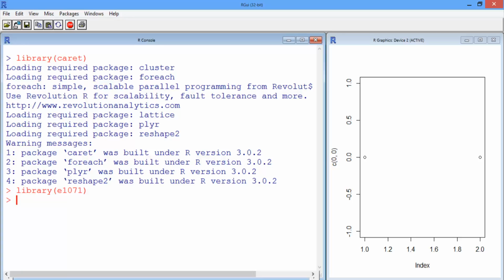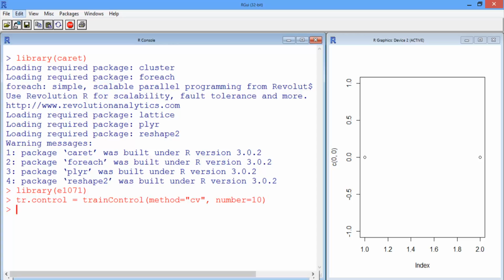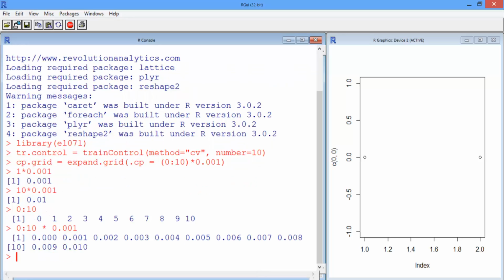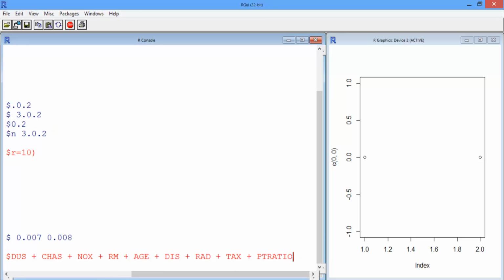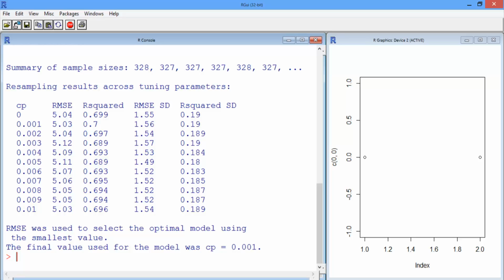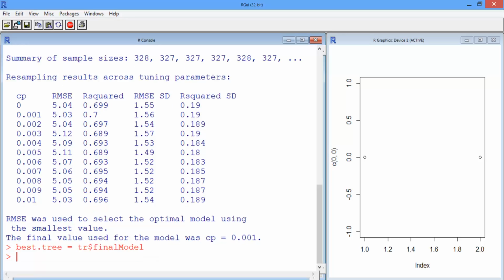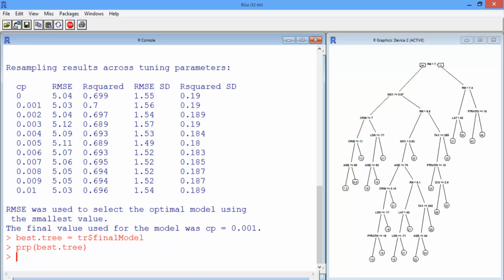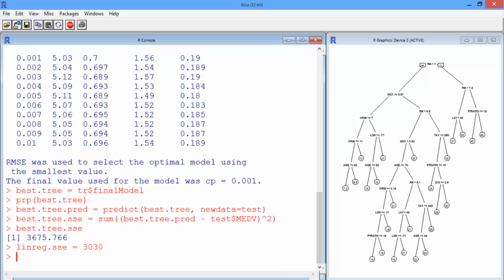week4_recitation_video7_NEW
15.071